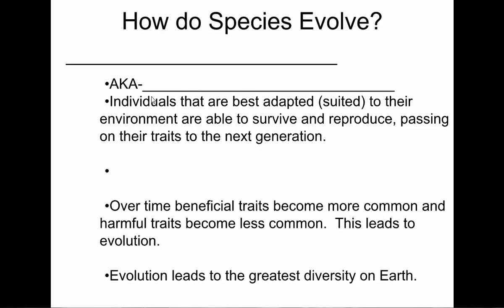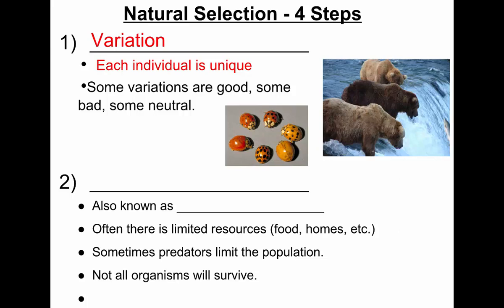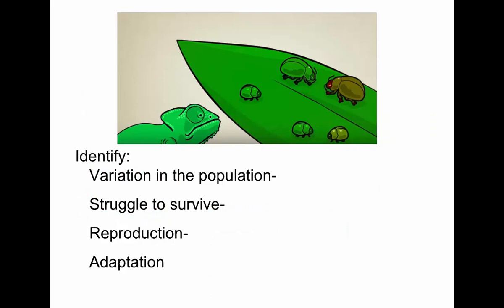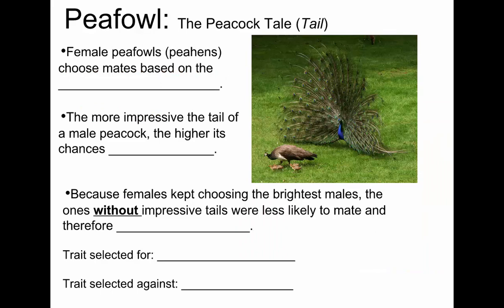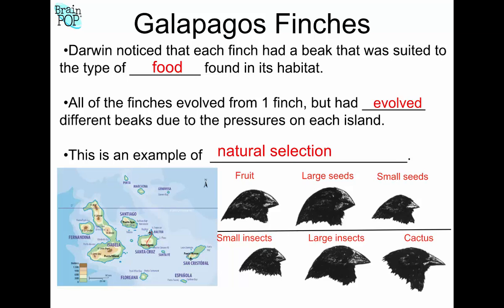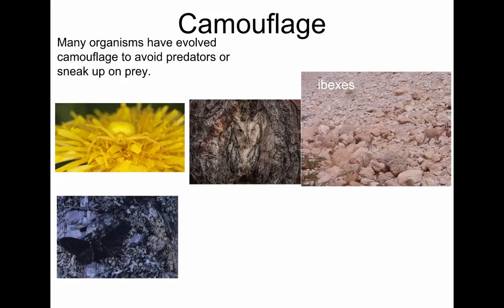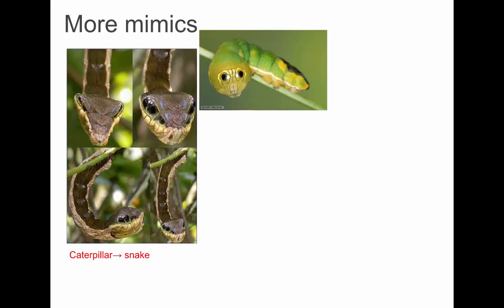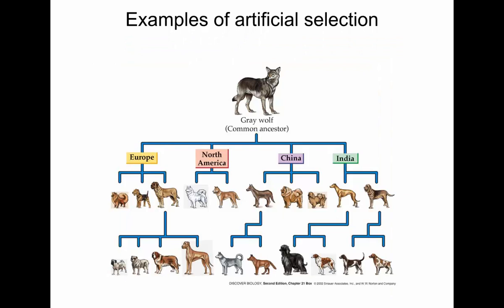SCI7/8 - Natural Selection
In this video we discuss natural selection.